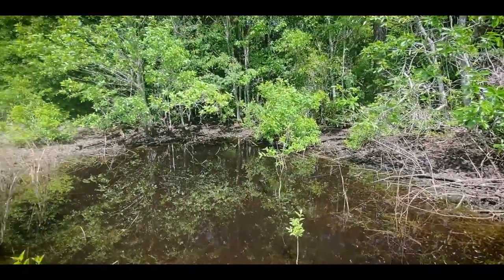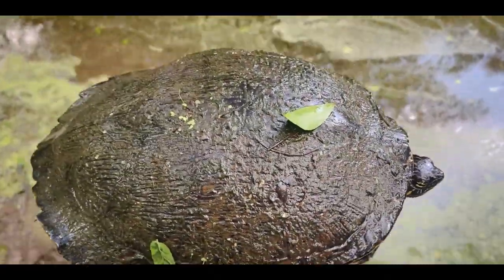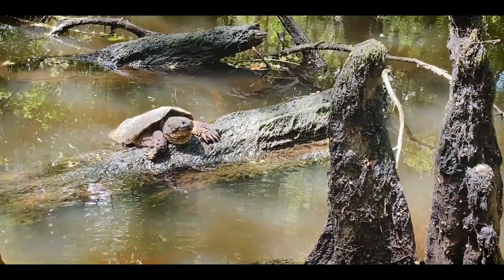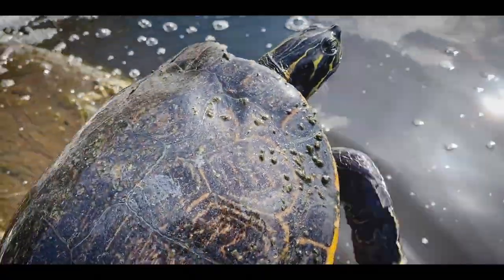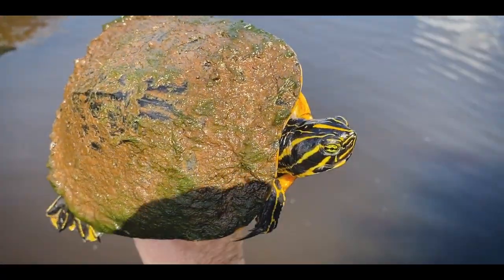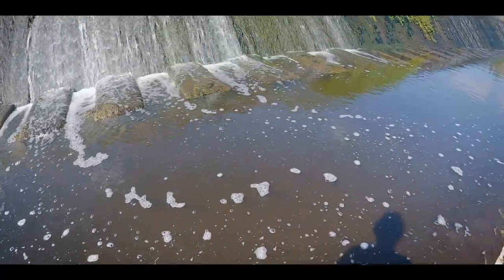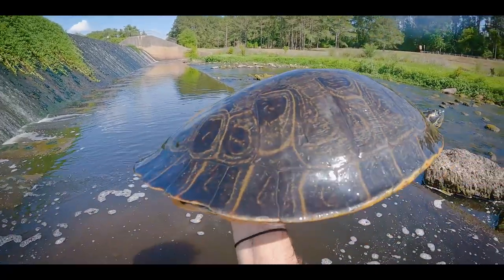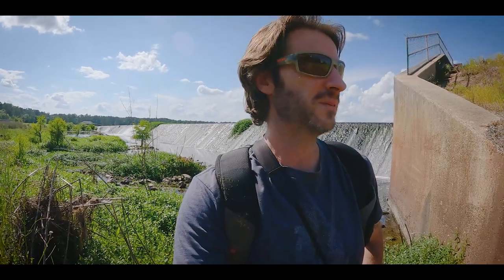South Georgia Herping: HUGE Cooters, Basking Snapping Turtle, Musks and MORE!!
Today i explore south georgia and find some massive suwannee cooters and a basking common snapping turtle!